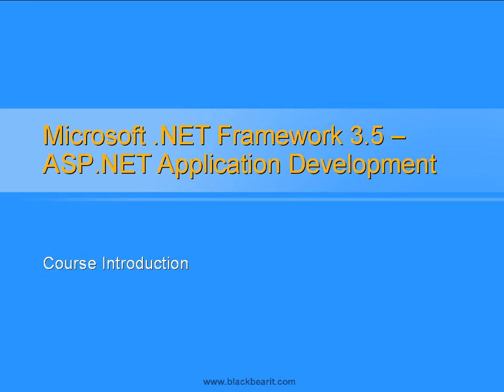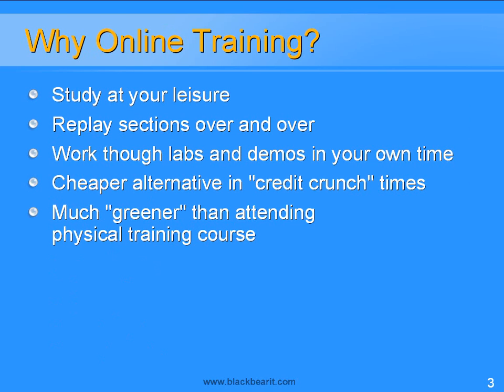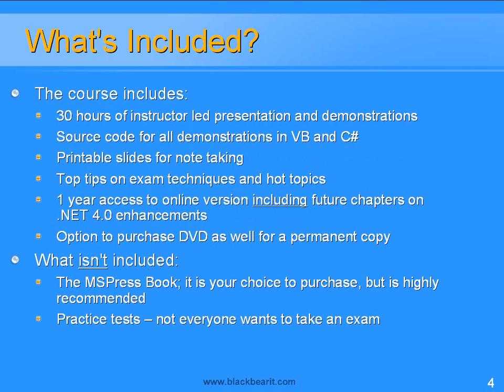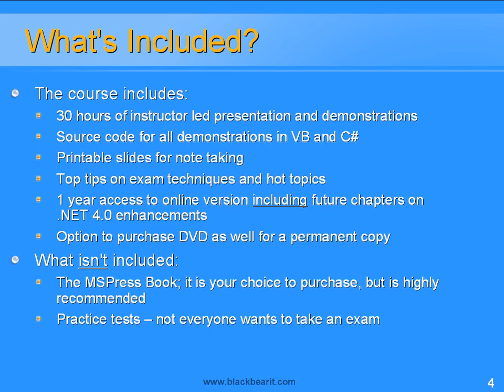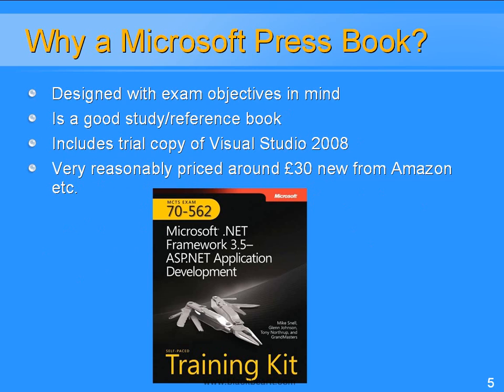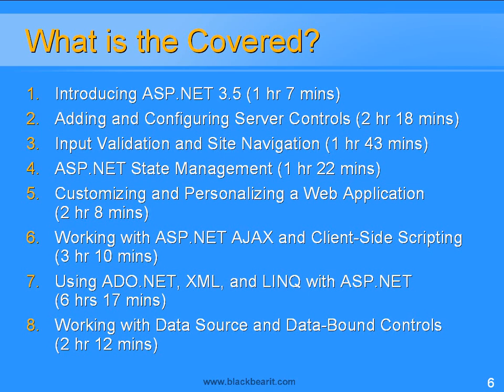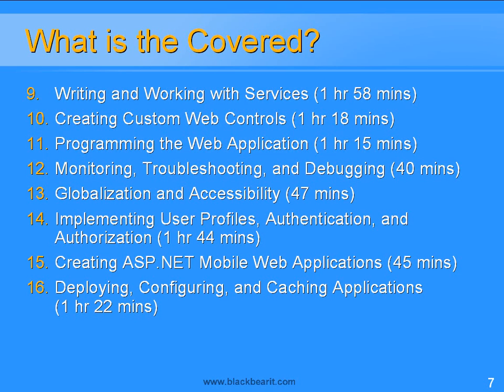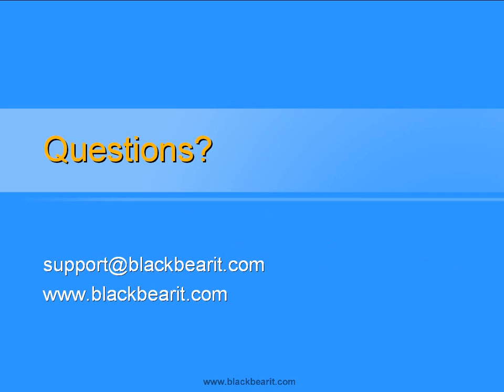ASP.NET 3.5 Online Course for 70-562 Exam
Pass your MCTS ASP.NET 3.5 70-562 exam quickly and easily with your online course with 30 hours of instructor led demonstrations and tips. You can view a free chapter of the course The course will teach you real world usage as well as the vital things you need in order to succeed.